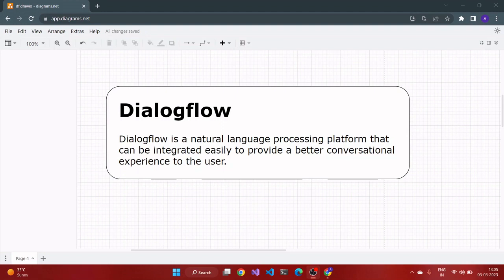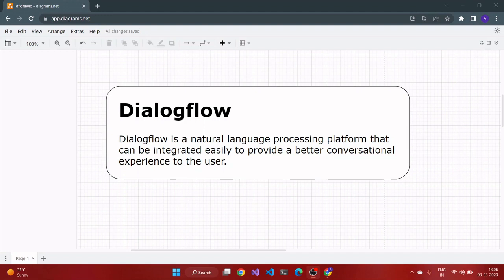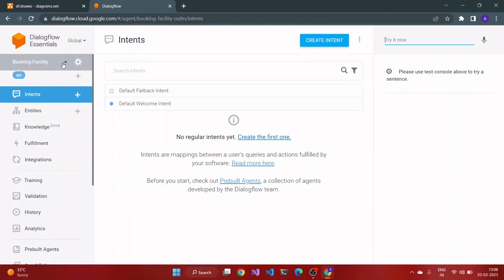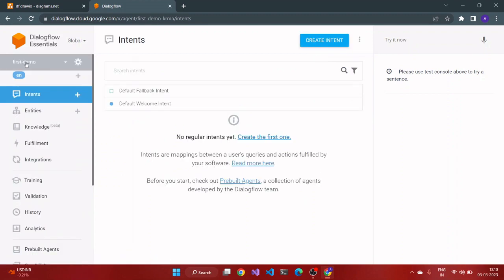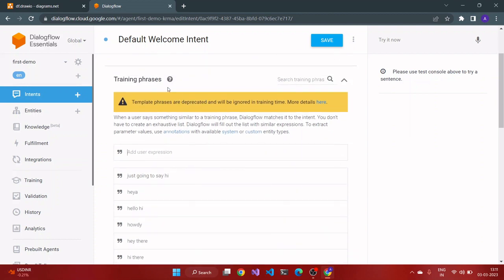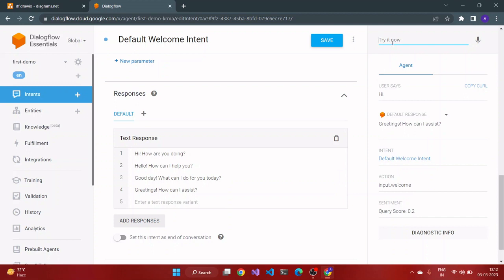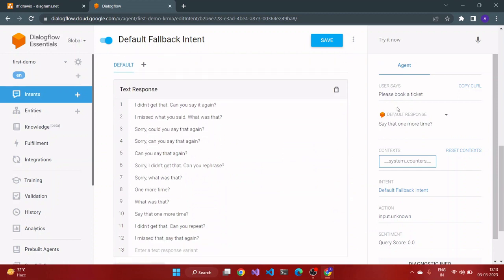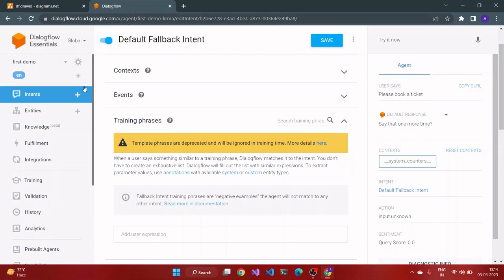Dialogflow: Agents, Intents | Part-1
In this video, I will cover the basics of google dialogflow, agents and Intents.
- What is an agent and intent.
- How we can create an agent in dialogflow.
- How the dialogflow agent maps with the Intents.